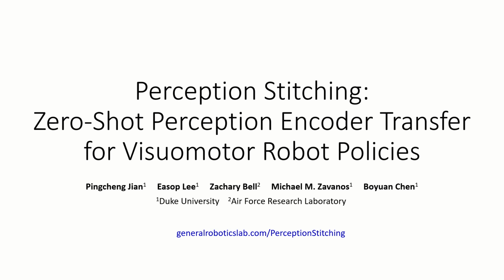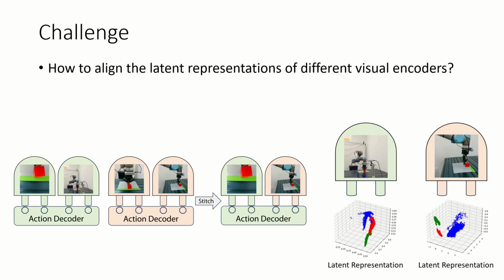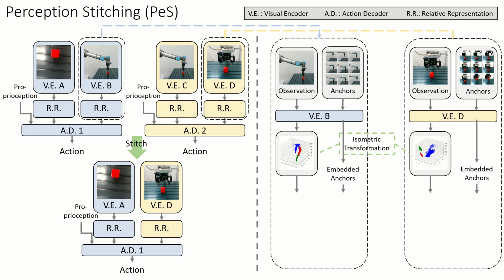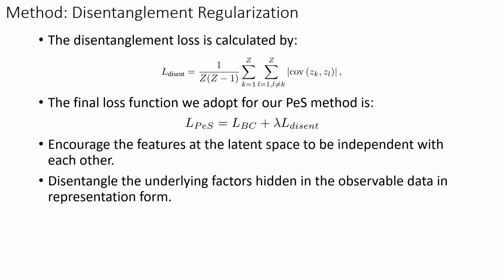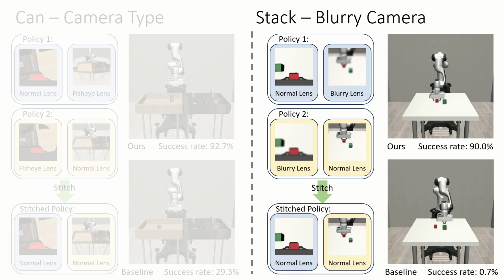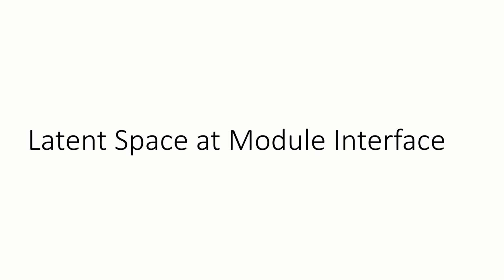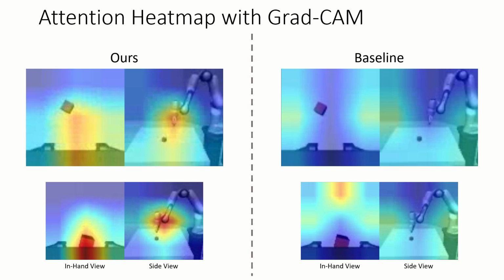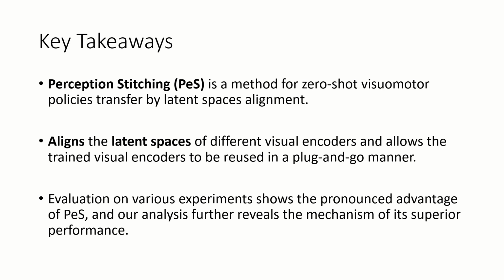Perception Stitching: Zero-Shot Perception Encoder Transfer for Visuomotor Robot Policies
Abstract: Vision-based imitation learning has shown promising capabilities of endowing robots with various motion skills given visual observation. However, current visuomotor policies fail to adapt to drastic changes in their visual observations. We present Perception Stitching that enables strong zero-shot adaptation to large visual changes by directly stitching novel combinations of visual encoders. Our key idea is to enforce modularity of visual encoders by aligning the latent visual features among different visuomotor policies. Our method disentangles the perceptual knowledge with the downstream motion skills and allows the reuse of the visual encoders by directly stitching them to a policy network trained with partially different visual conditions. We evaluate our method in various simulated and real-world manipulation tasks. While baseline methods failed at all attempts, our method could achieve zero-shot success in real-world visuomotor tasks. Our quantitative and qualitative analysis of the learned features of the policy network provides more insights into the high performance of our proposed method.